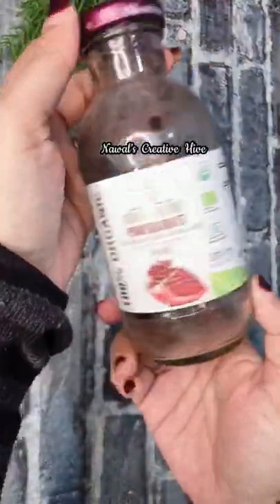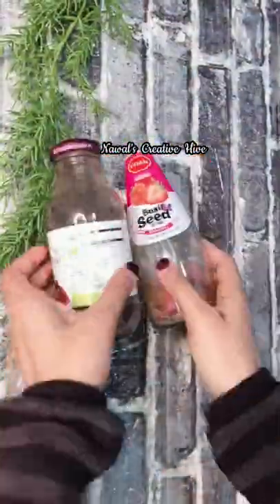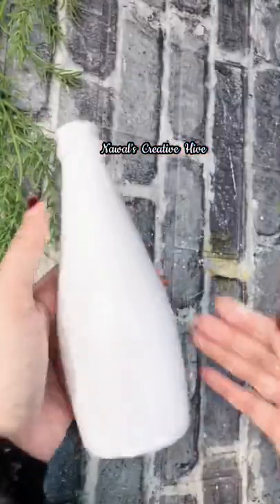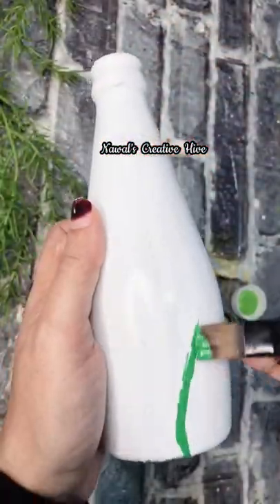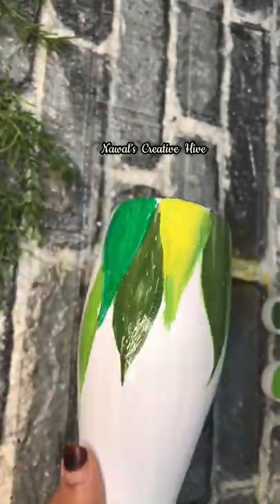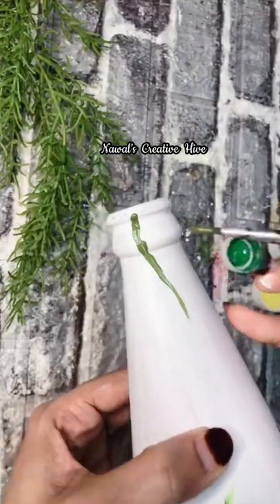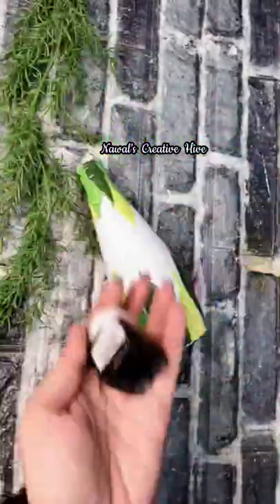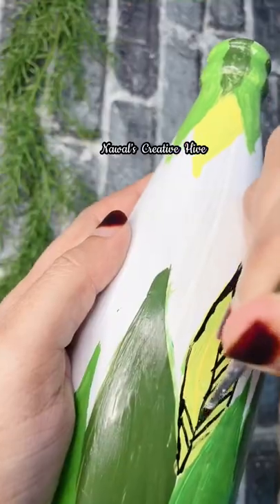കൊച്ചു കുട്ട്യോൾക് വരെ easy ആയി ചെയ്യാവുന്ന bottle Art in 5 mins